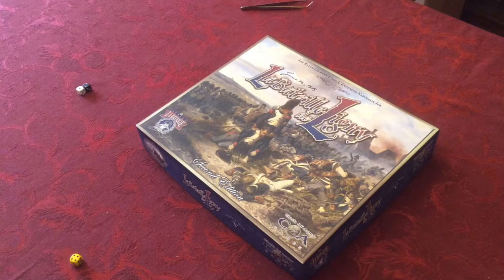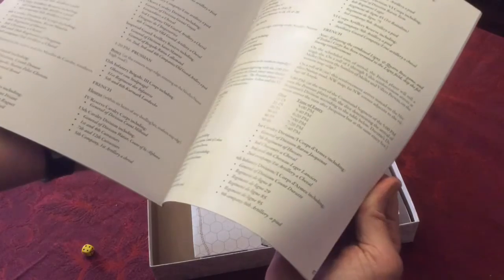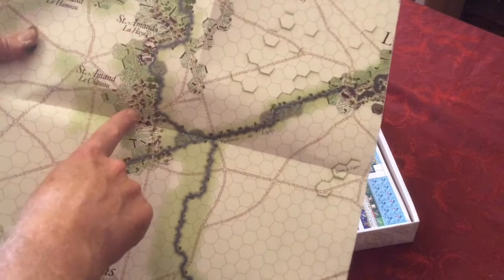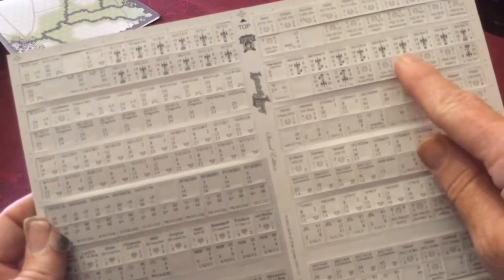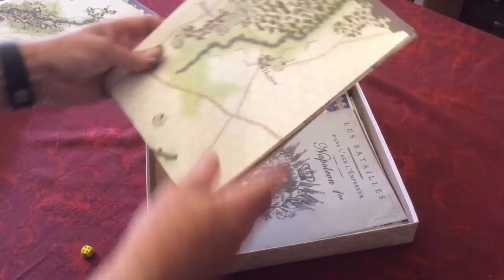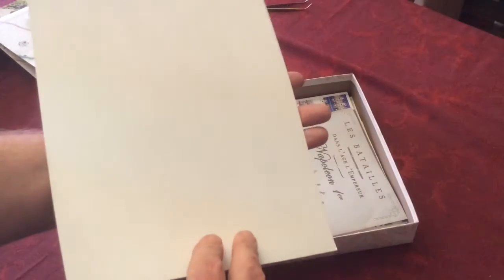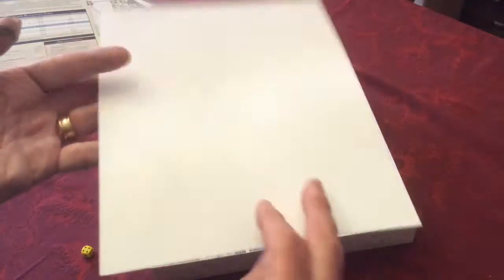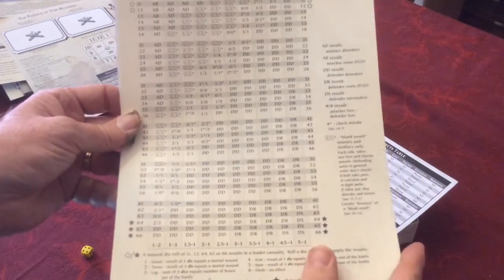Ligny 2, Unboxed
A look at the components of the Clash of Arms game "La Bataille de Ligny" 2nd edition.